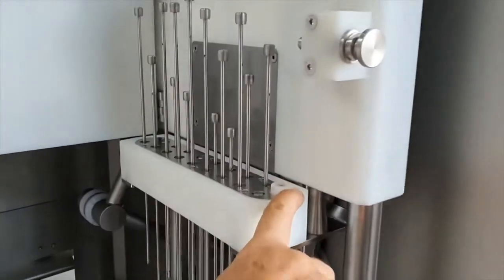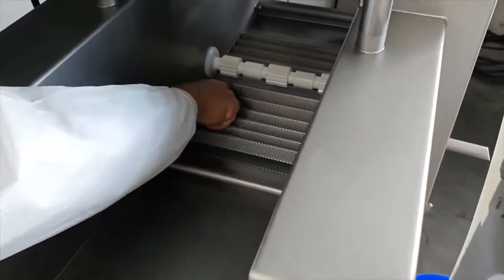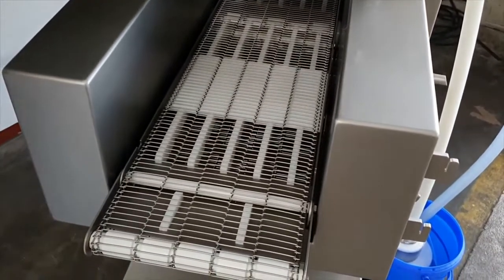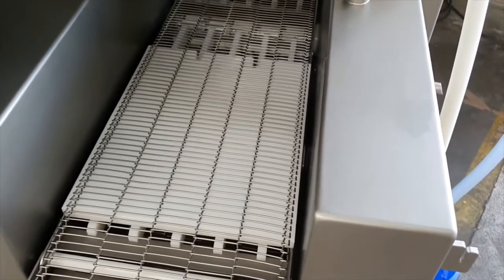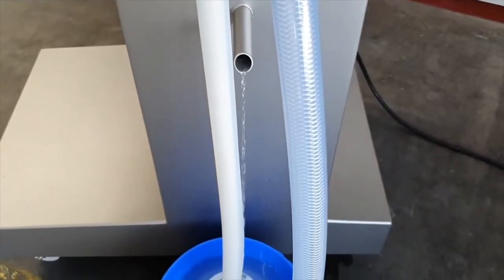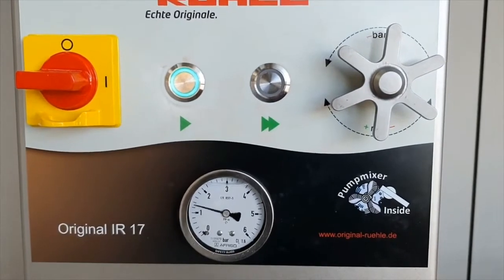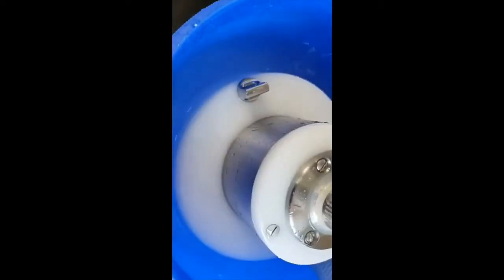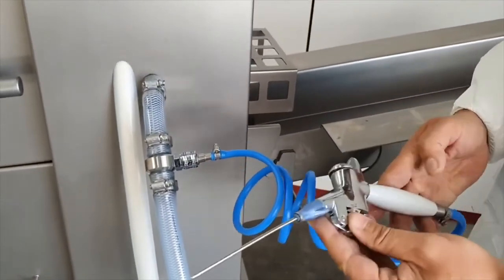Ruhle IR17 Automatic Meat Brine Injector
This Ruhle IR17 machine is equipped with some interesting features, which are unique. This machine only needs 3 liters of brine to run the system, which will save a lot of costs.

As an innovative machine system, it allows for exact and uniform injection quantity, which can inject between 3% and 60% id up to 1.500kg/h meat in one cycle. There is just 2 settings needed and nearly everything works fully automatic.